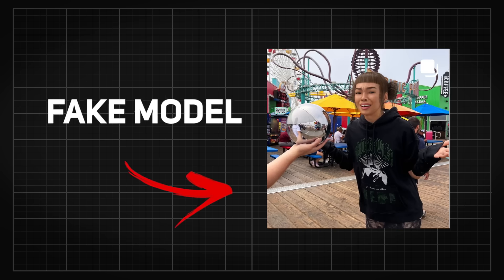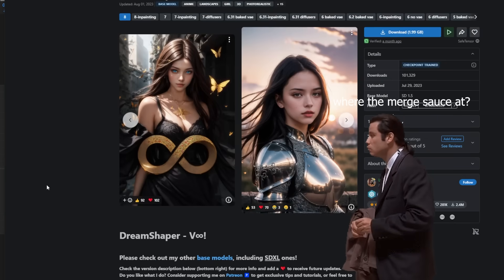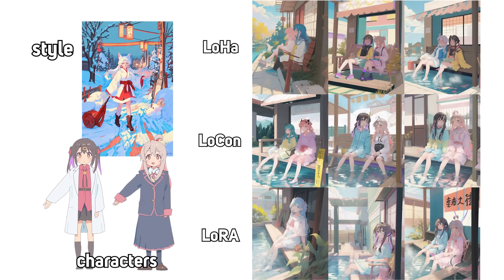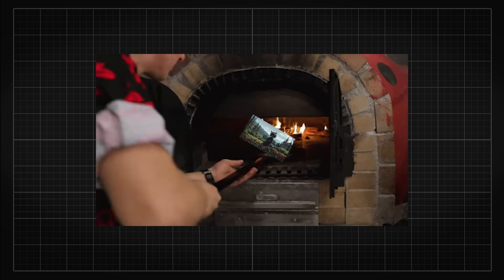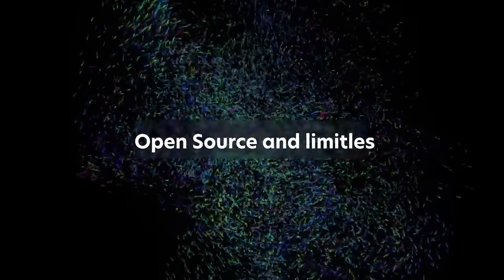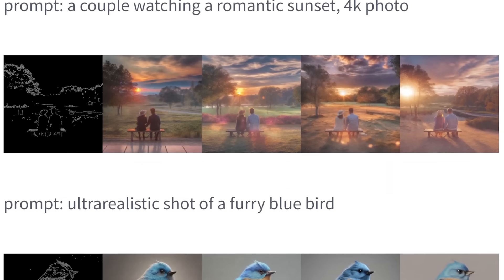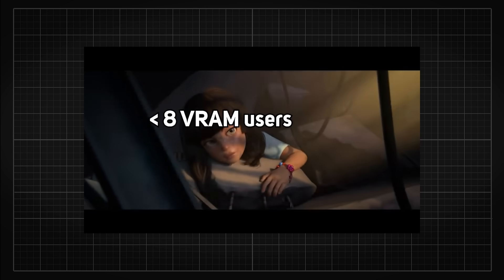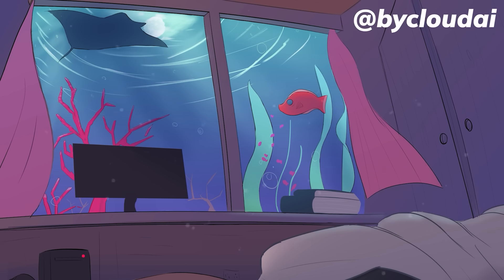The Current Absurd State of Generating AI Images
To try everything Brilliant has to offer—free—for a full 30 days, .

[Music] massobeats - lucid
[Music] massobeats - gift

0:00 Intro
0:42 A Quick Recap
2:09 LyCORIS
4:58 More Sick LoRA Usage
6:29 "Text" to Image?
8:25 SDXL
11:48 The Weeb Segment
12:23 SDXL Bugs & GUIs
13:54 Sponsor